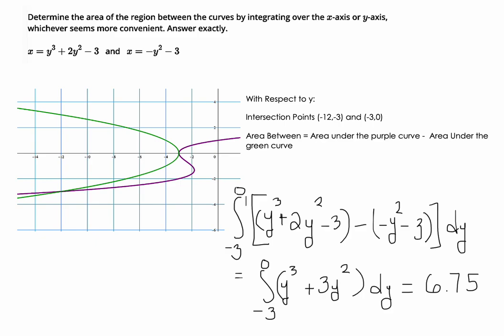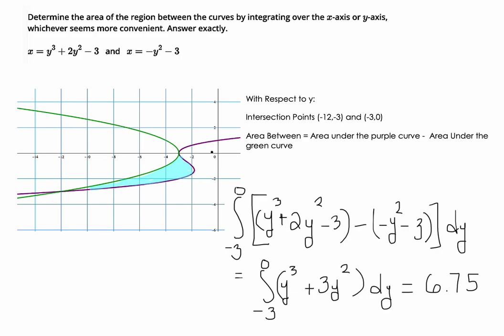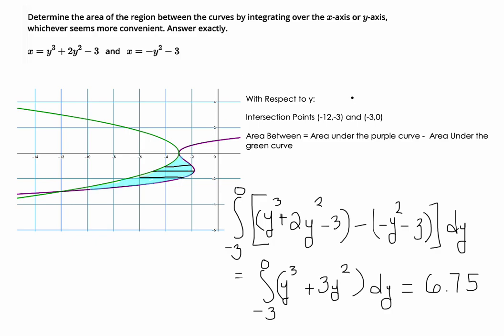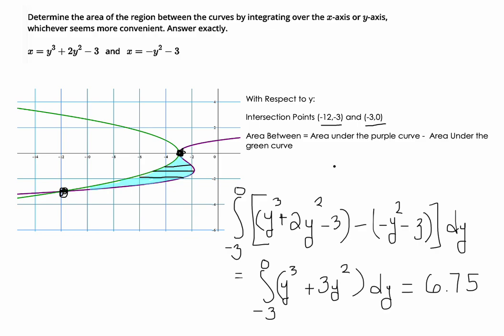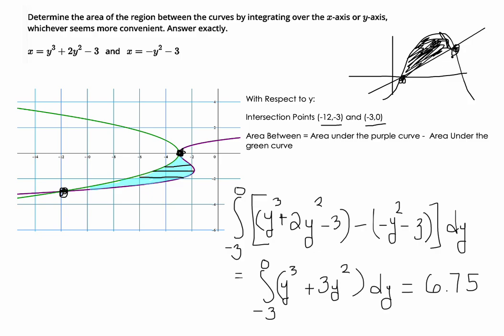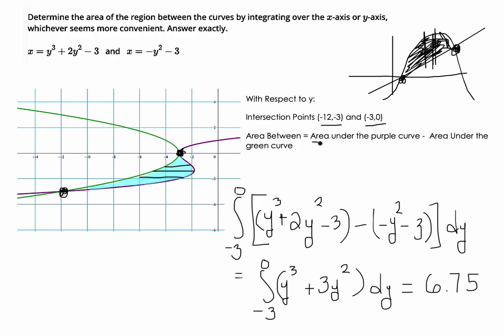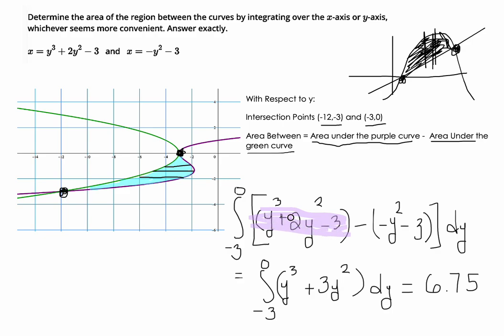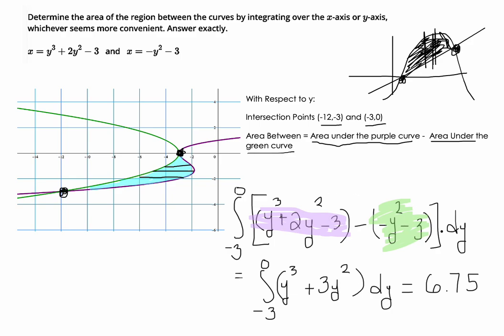Example Finding the Area between Two Curves that are Defined in Terms of Y